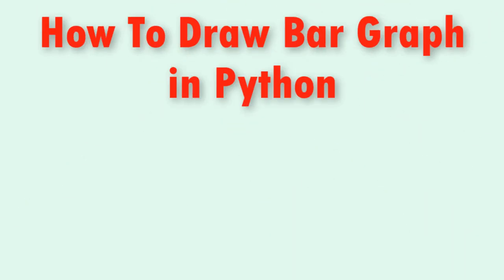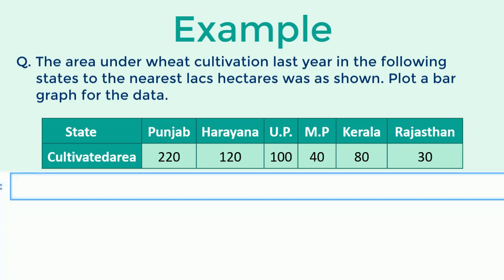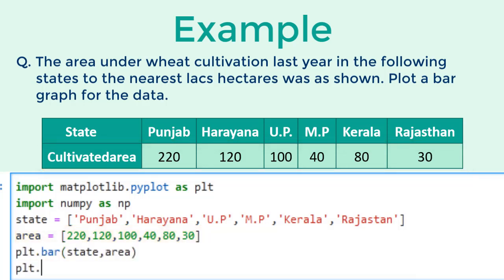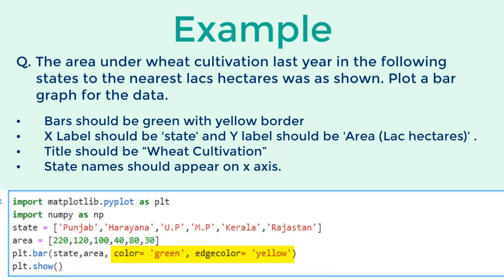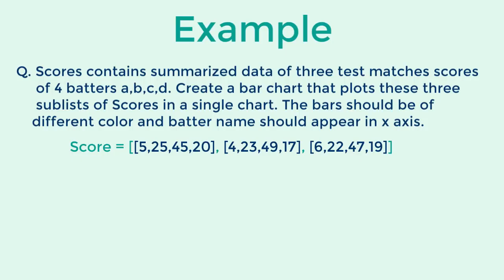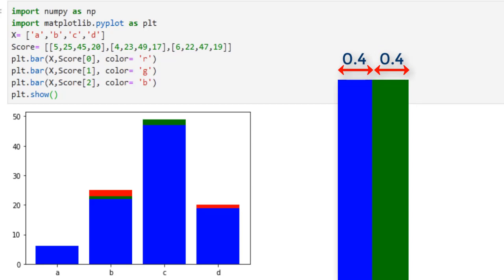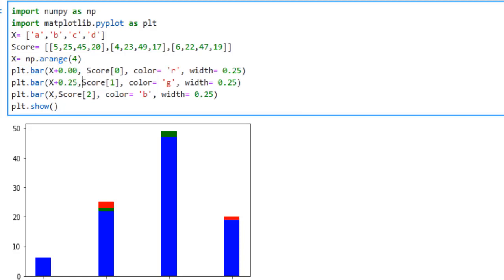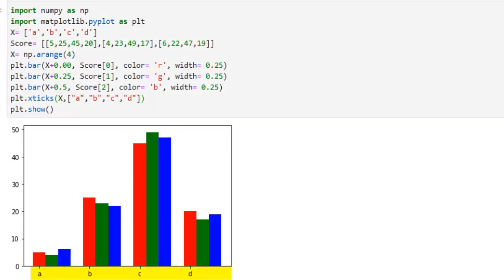Python Bar Graphs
Learn how to create bar graphs single column as well as multiple column.